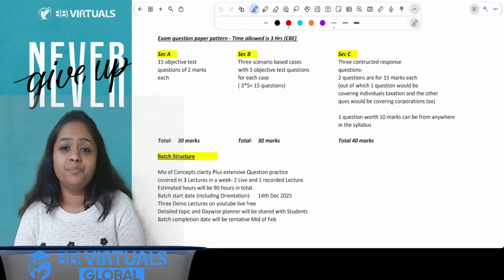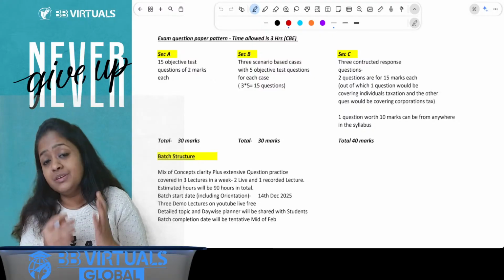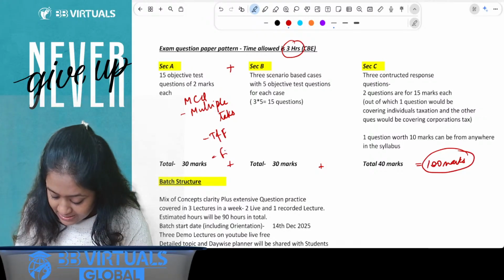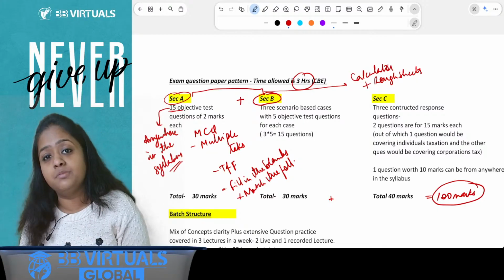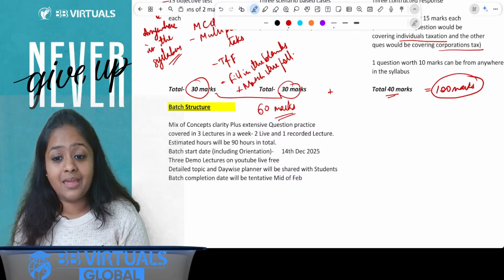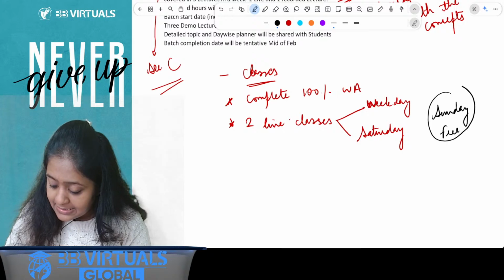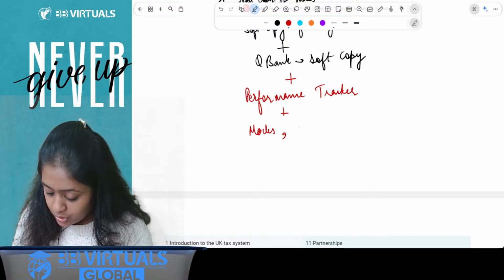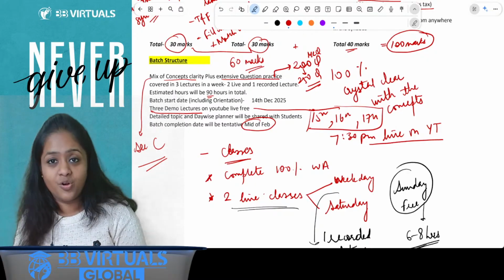ACCA Tax Orientation Session for March 2026 exam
This Session will cover in detail understanding of the batch and the subject for the March 2026 exam attempt of UK Tax